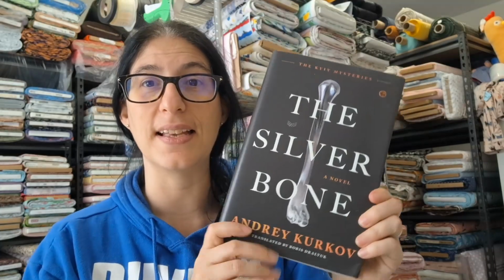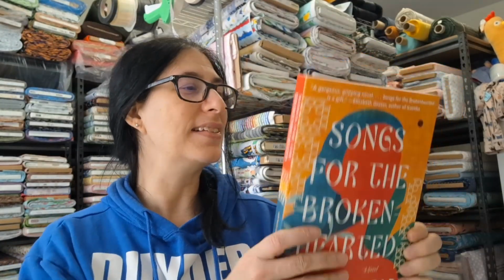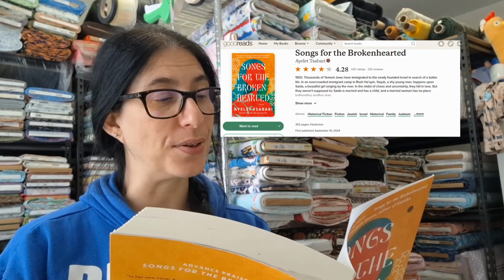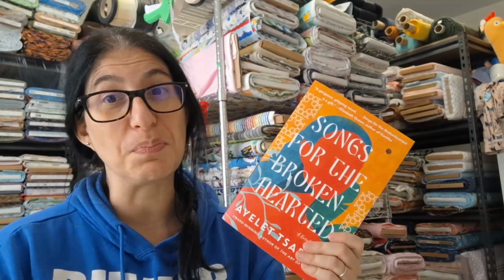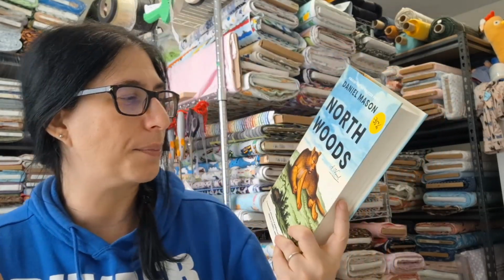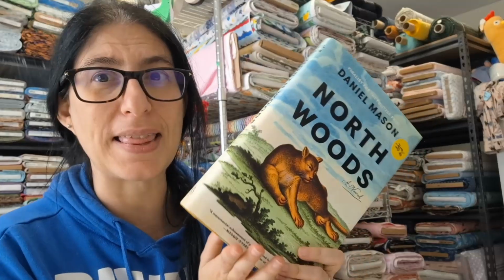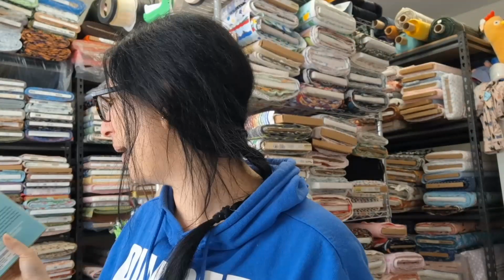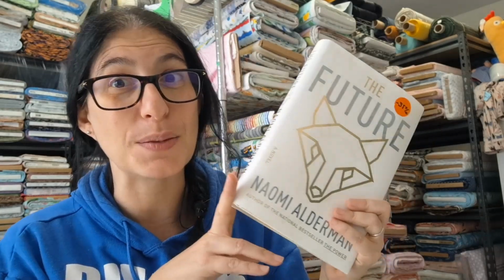SHOP WITH ME Supporting an Independent Bookstore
Come along with me for a tour of Librarie Clio, an independent bookstore in Montreal's west end.

As always, any links you might be interested in are right here down below. Thanks for stopping by and spending some of your day with me :-)

Leather trimmings/craft supplies
Handmade Paper/Tissue Papers - Please see Tissus for You website!
Want $15 to spend for FREE on Whatnot?
Want to SELL on Whatnot?

Want to drop me a line old school? You can do that here:
Zahava Schwartzman
2400 chemin Lucerne
Box 350
Mont-Royal, Quebec
H3R 2J8